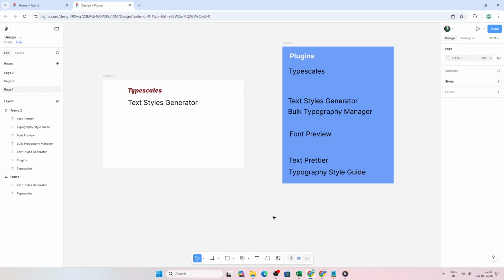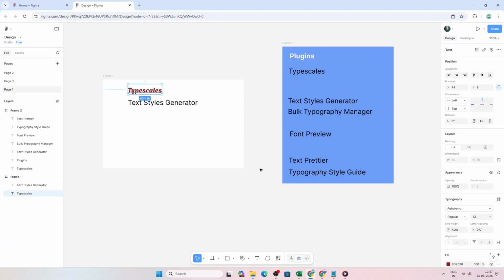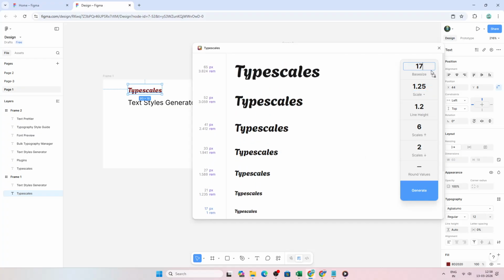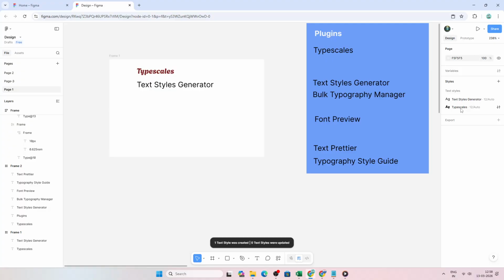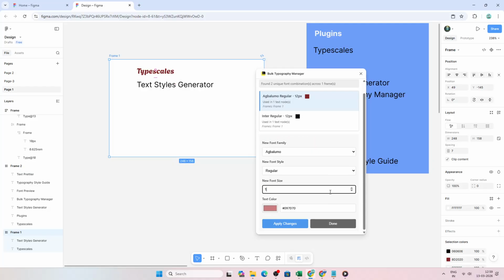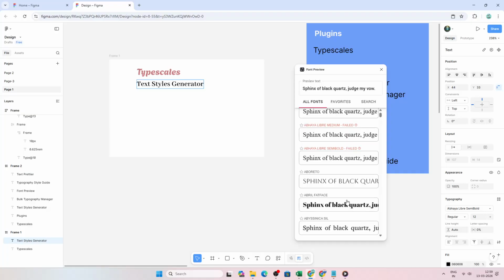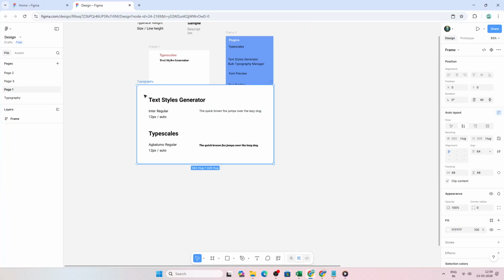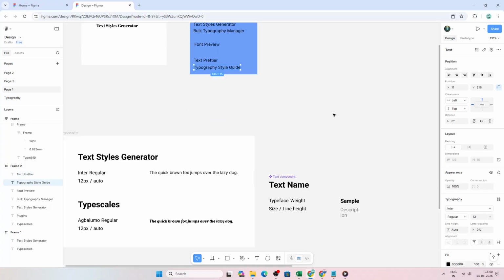How To Speed Up Typography Using Figma Plugins (Step By Step)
Learn how to speed up typography using Figma plugins in this comprehensive guide for UI/UX designers. We explore the best Figma workflow hacks to optimize your text styles and font management for faster project delivery.